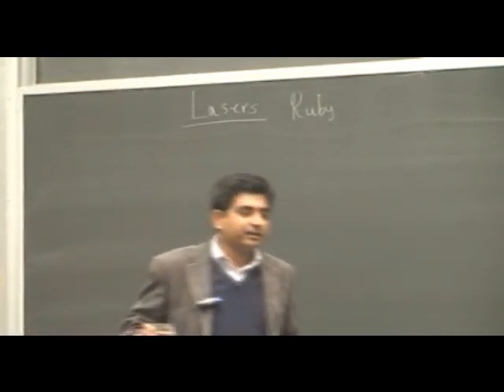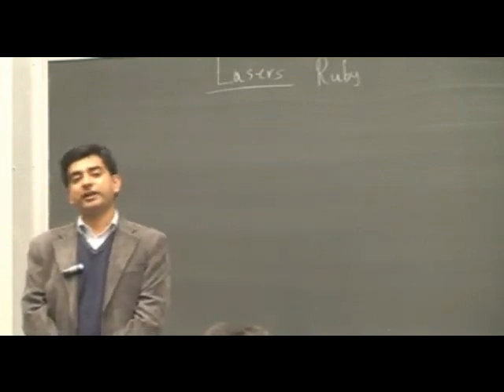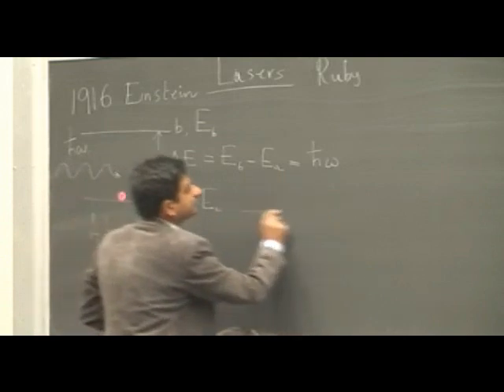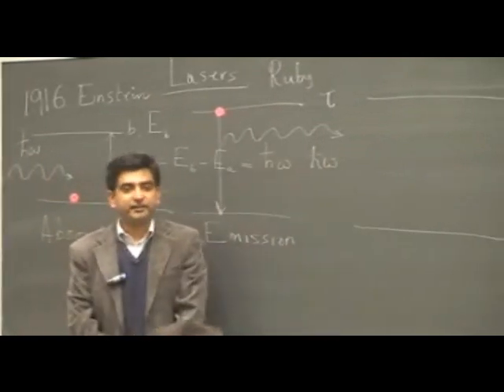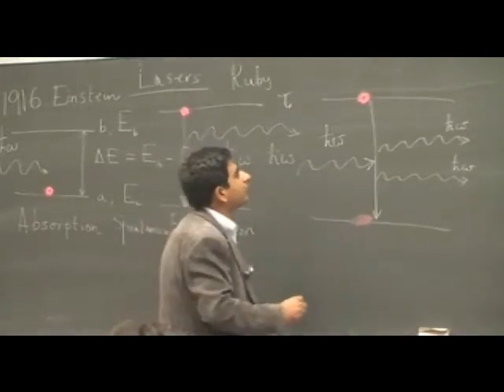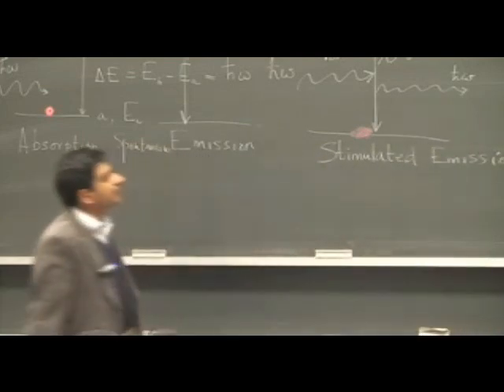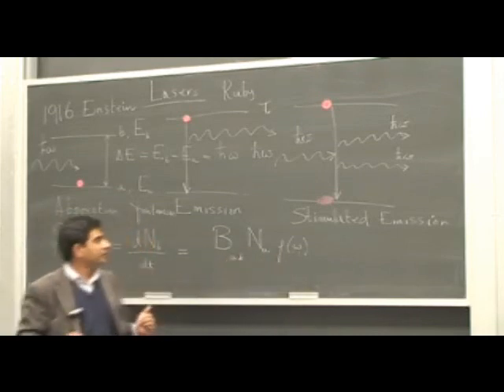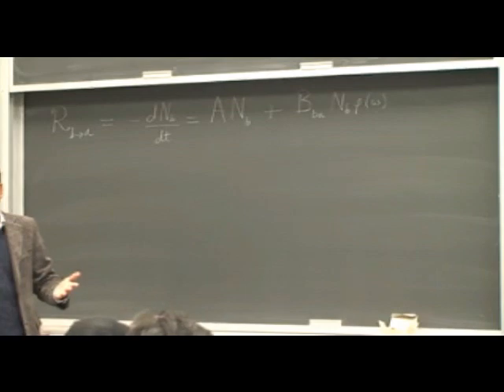Laser Fundamentals Part 1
2010 is the 50th year of the invention of the laser. The Khwarizmi Society Society has organized several lectures and demonstrations centered around this invention. Here is the first part of a series of two lectures in Dr. Sabieh Anwar's class on atomic, molecular and laser physics.